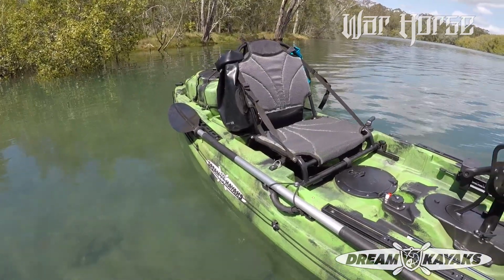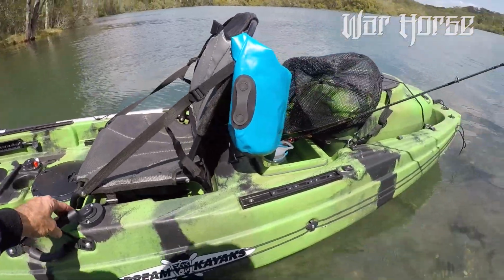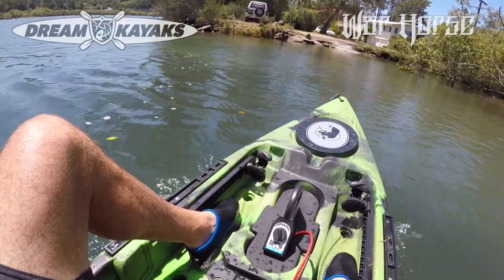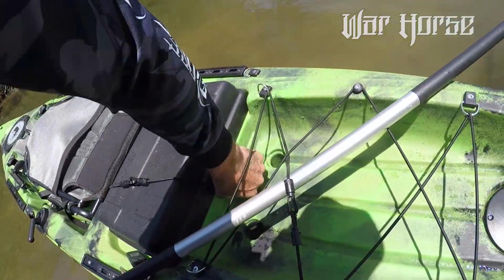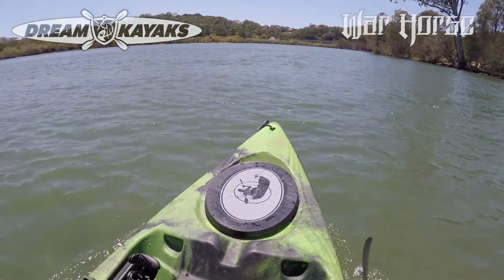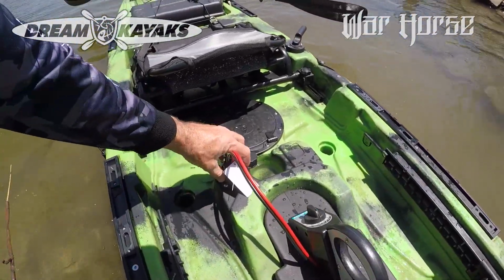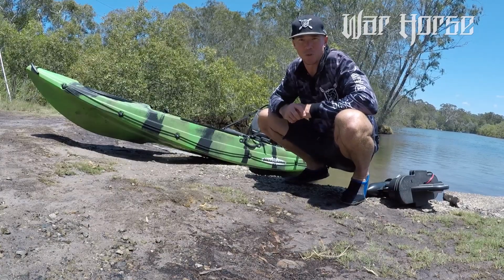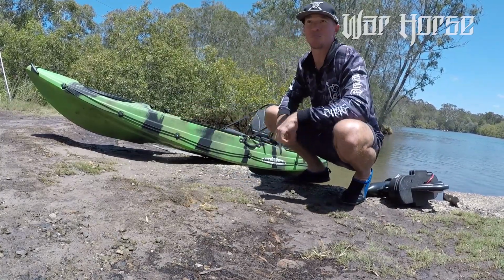War Horse Motor Kayak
This small boat is a game-changer. 360cm long with a custom motor. It's never been so easy to get motorised in a kayak. Now with Version 3 of the War Horse you can also choose a pedal drive. A super-stable kayak with great design for tracking and speed, and the best motor design available in Australia for the price. Comes stock with 14 mounting points for Railblaza Starports. Fantastic craft for fishing, touring or recreation .